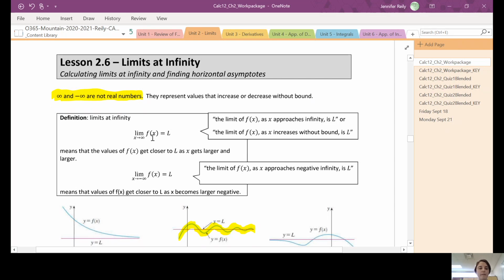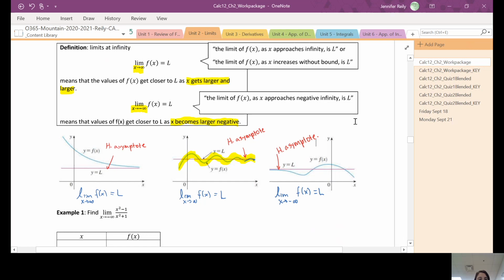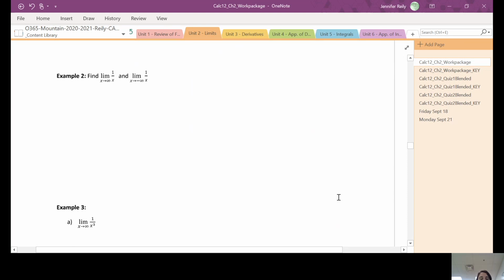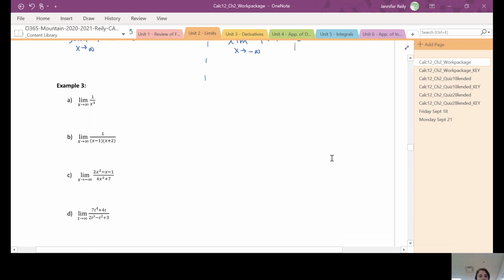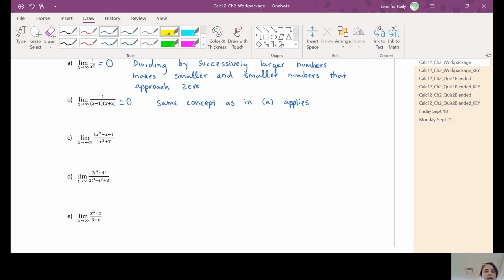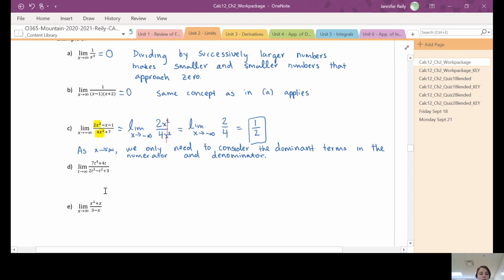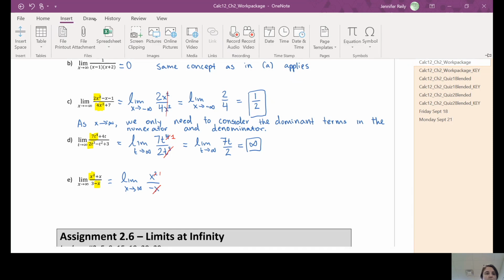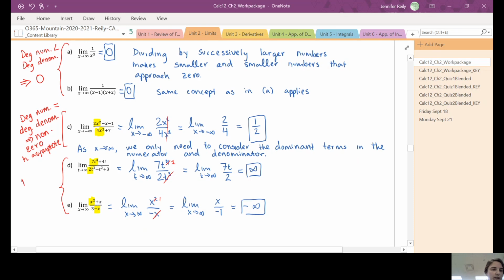Calculus 12 - Lesson 2.6 - Limits at Infinity